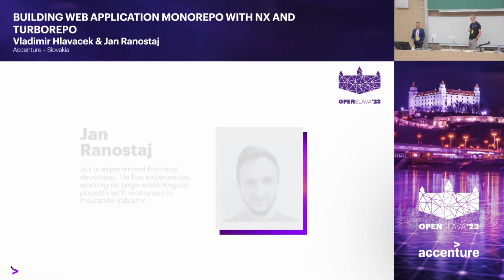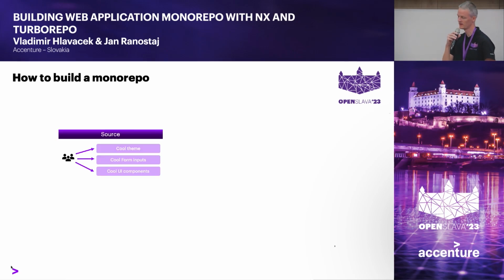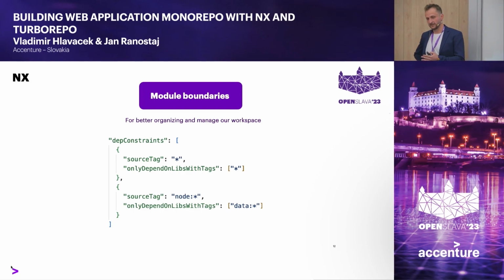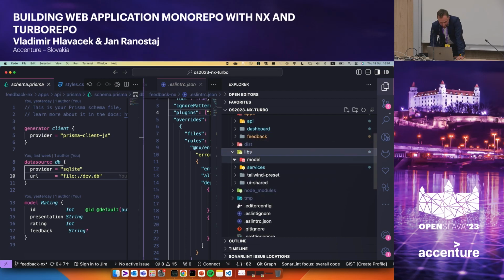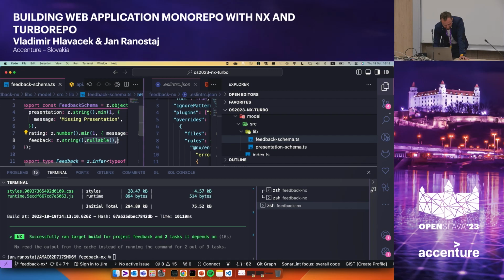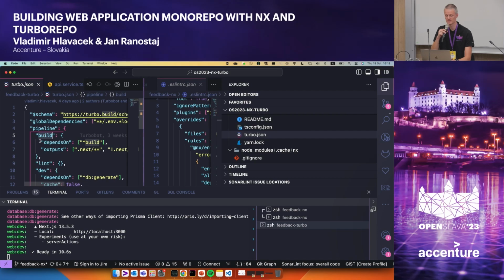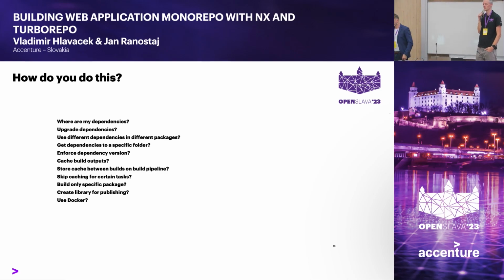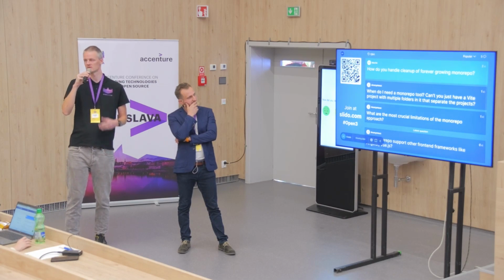6 - BUILDING WEB APP MONOREPO WITH NX AND TURBOREPO - VLADIMIR HLAVACEK & JAN RANOSTAJ - ACCENTURE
Monorepos are a great way to build large scale projects, but to manage all the code in a monorepo, also a great tooling is required. Here is where monorepo build tools come in. In our presentation, we would like to talk about two of the tools for building and managing monorepo for web applications – NX and Turborepo. This will not be a direct head to head comparison but rather a showcase of how such a monorepo build tool is used, what it can provide and how to architect your repository to use the tool in the best way. We will show how each of these tools is working together with Angular and React in a sample application and talk how we use them in our day to day work.